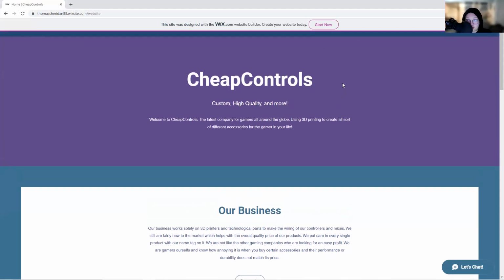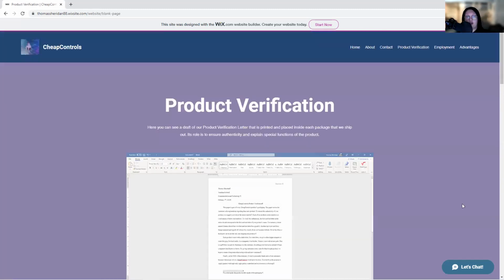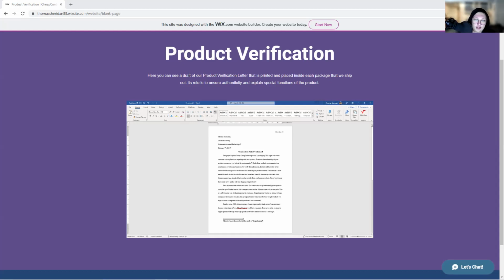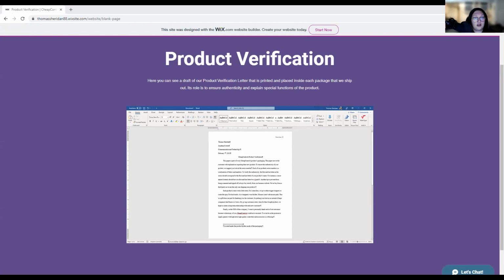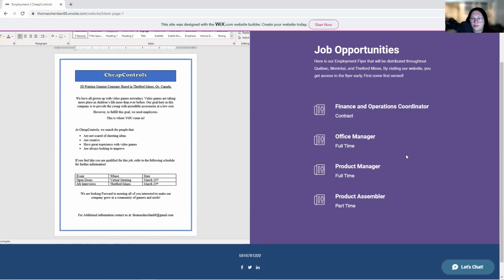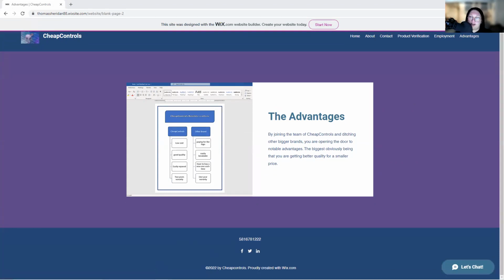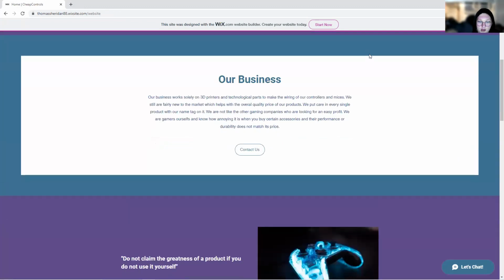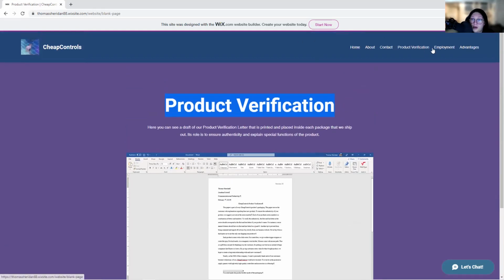Coms and Tech Project #1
whoopity scoop